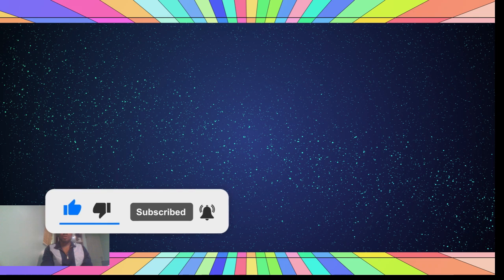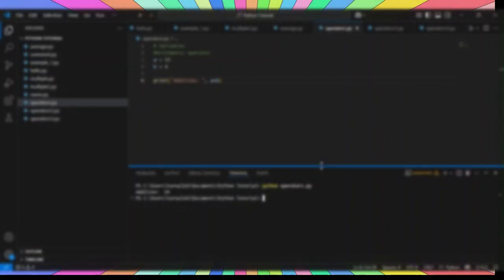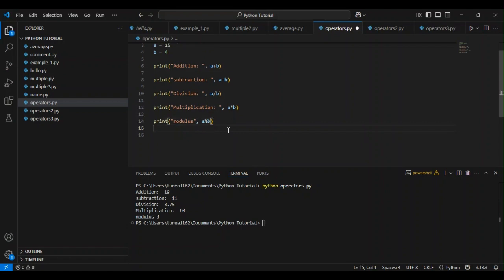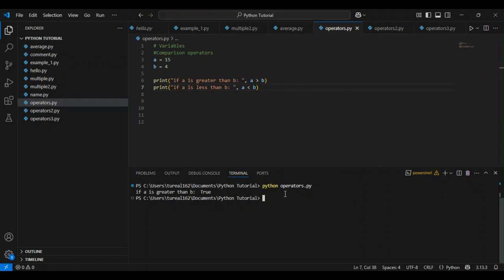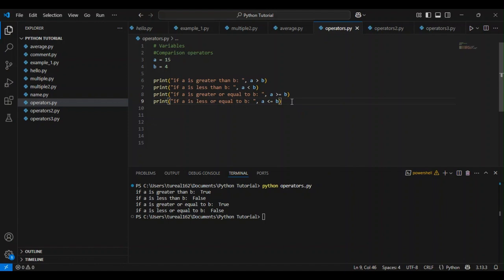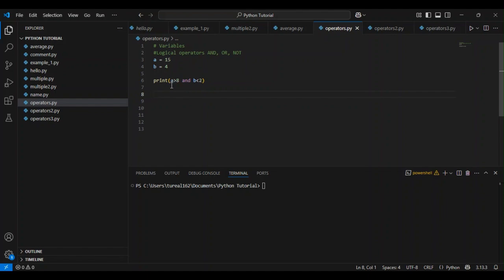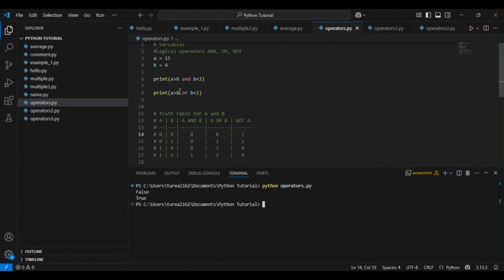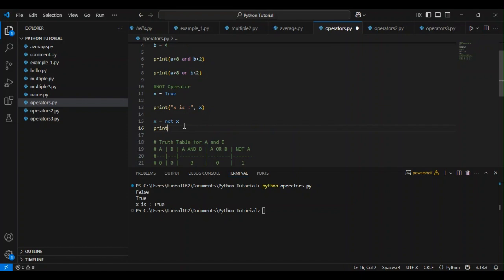#4 Python Operators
This tutorial covers everything you need to know about Python operators — from arithmetic and assignment to comparison, logical,  operators.